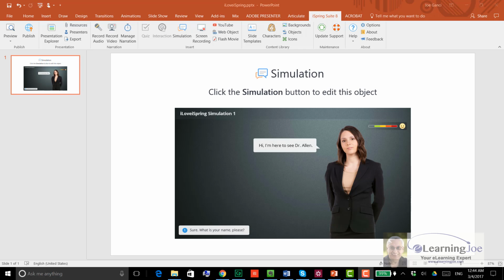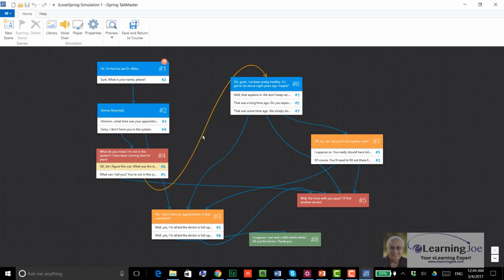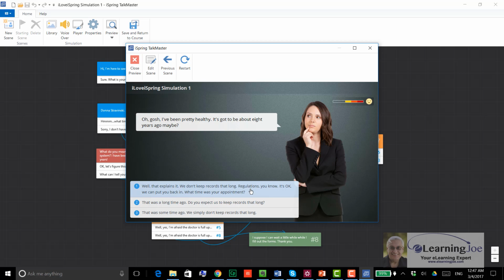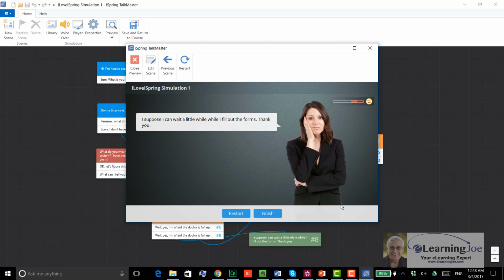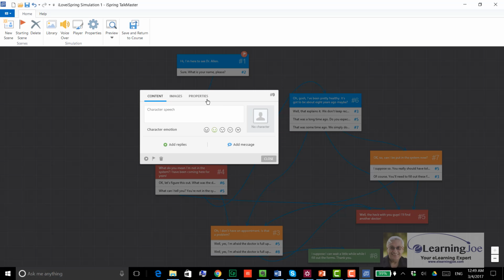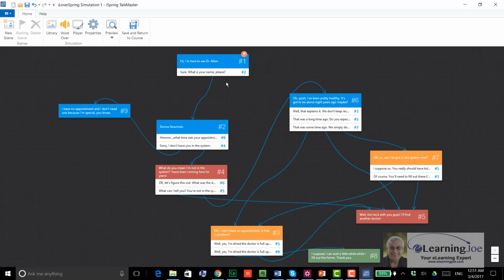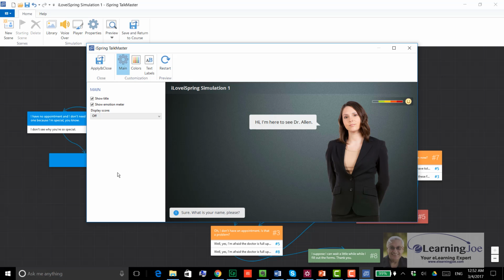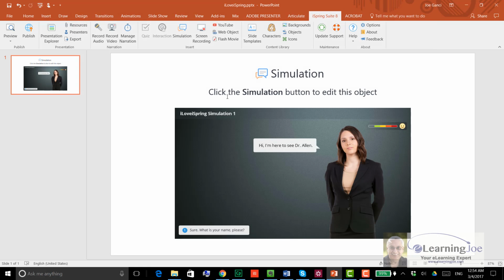iSpring - Simulations and Characters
I really love iSpring and this is my first video showing two of my favorite features: simulations and characters. Enjoy!